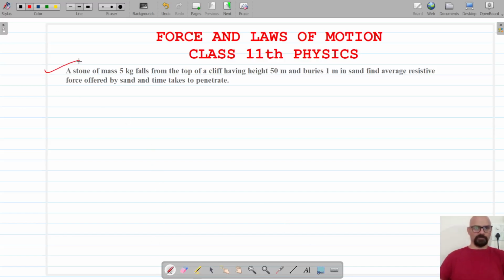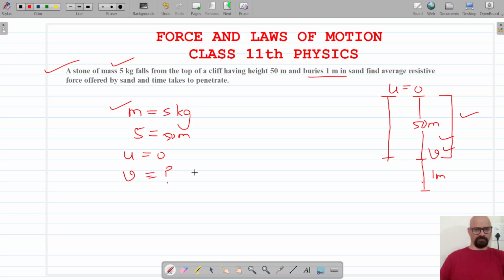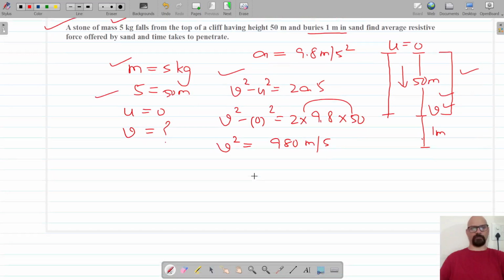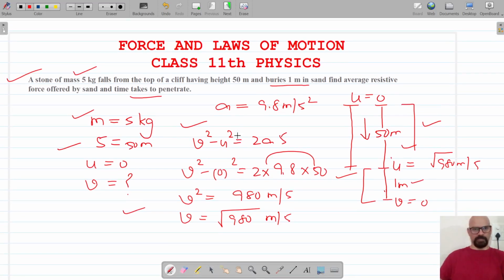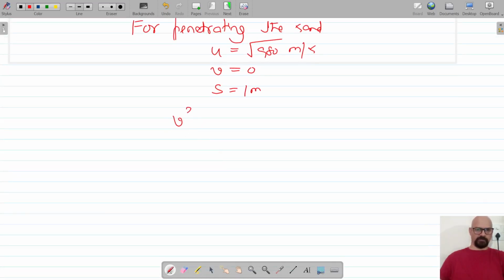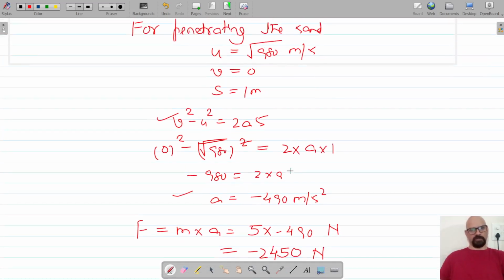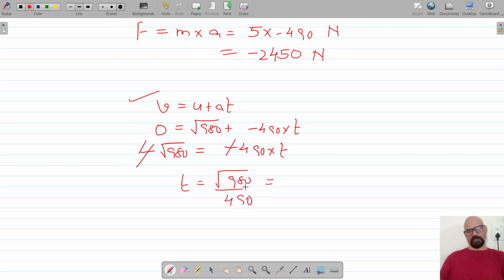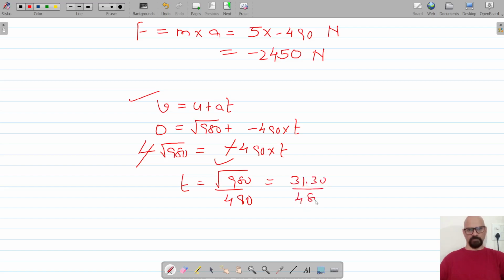A stone of mass 5 kg falls from the top of a cliff having height 50 m and buries 1 m in sand find av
A stone of mass 5 kg falls from the top of a cliff having height 50 m and buries 1 m in sand find average resistive force offered by sand and time takes to penetrate.